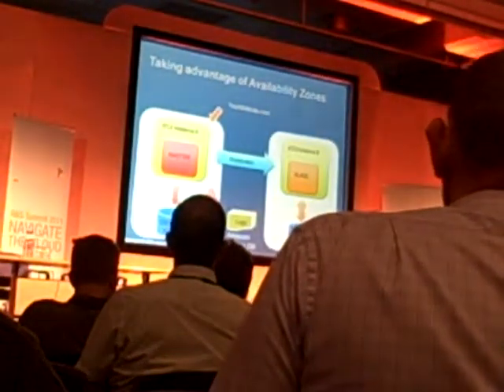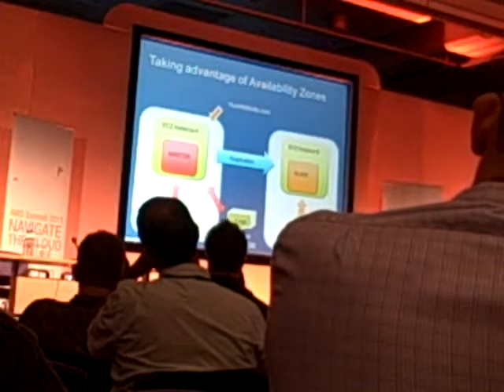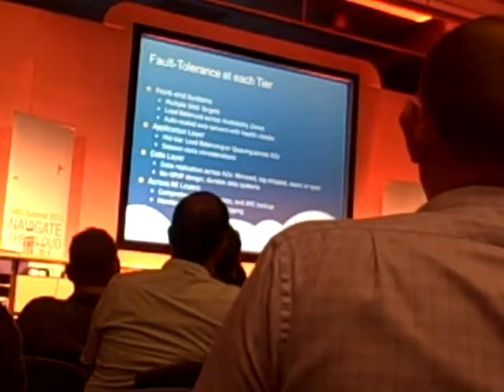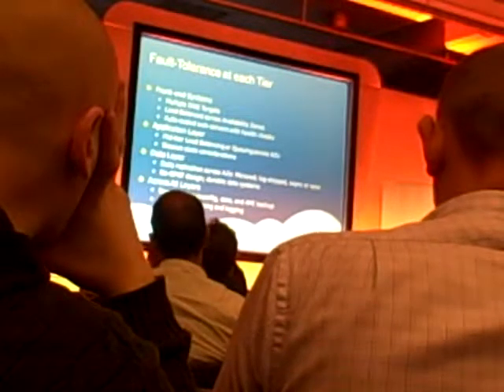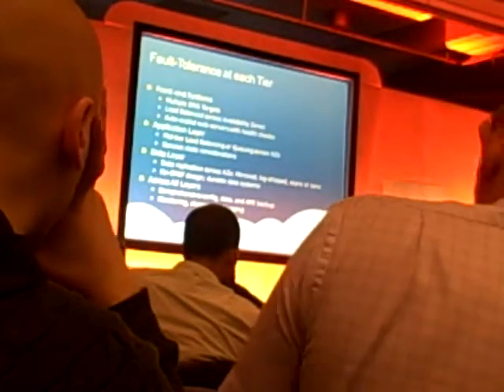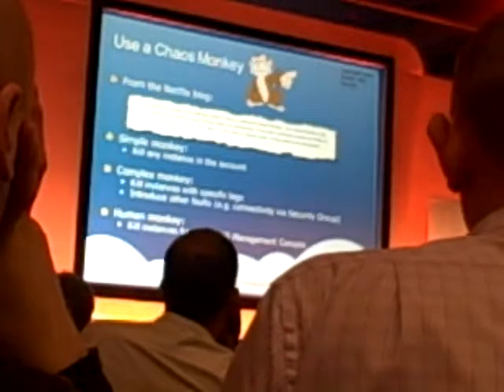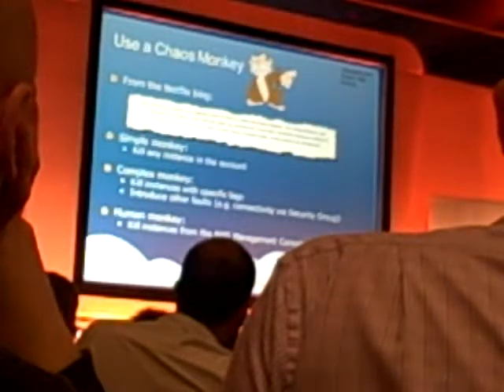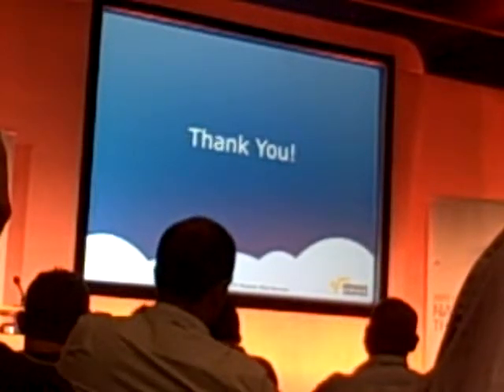Designing Fault Tolerant Applications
Video of the last 5 minutes of the 'Designing Fault Tolerant Applications' presentation at the Amazon Web Services Summit June 2011 London. Presenter: Attila Narin